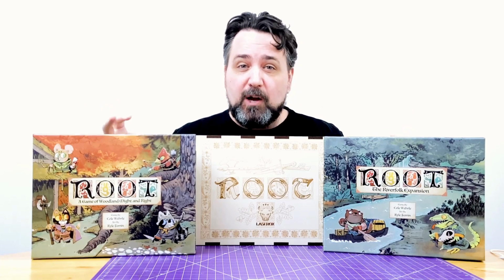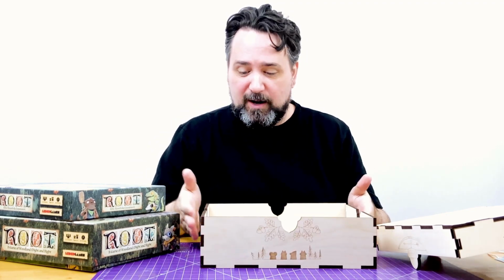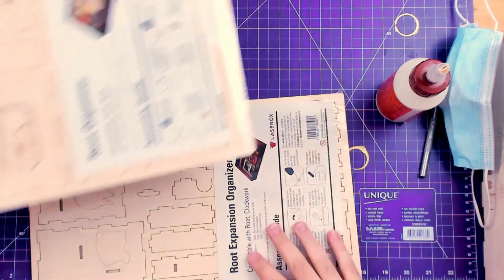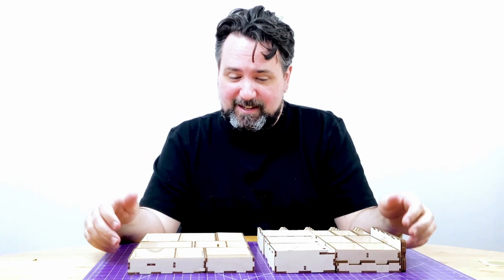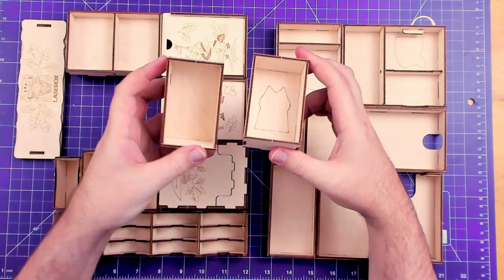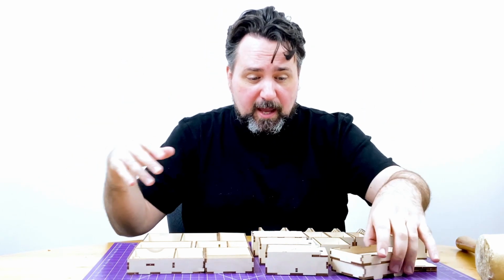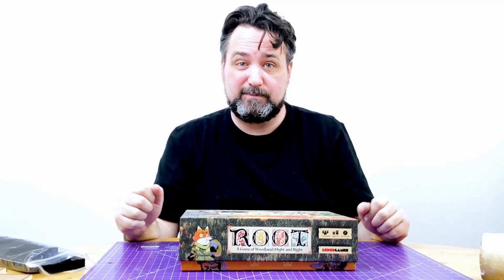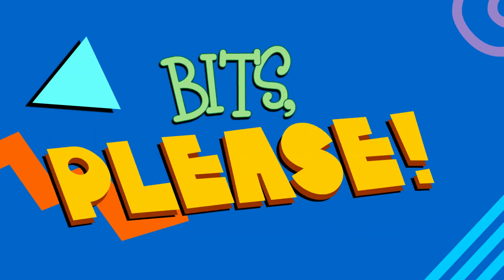Root Reboxing Part 2 - Featuring Laserox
Use these links to skip ahead:

0:00 Introduction
7:09 Constructing the inserts
9:06 How'd it go?
15:43 Reboxing the base game
18:10 Putting everything in the crate

.oOo.oOo.oOo.oOo.oOo.oOo.oOo.oOo.oOo.oOo.oOo.oOo.oOo.oOo.oOo.